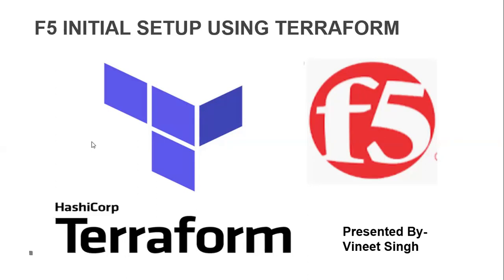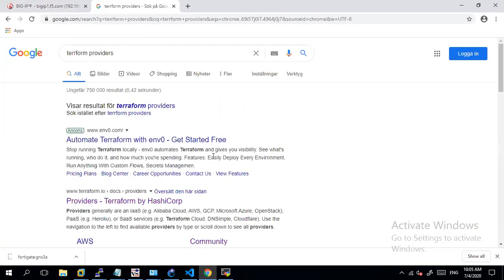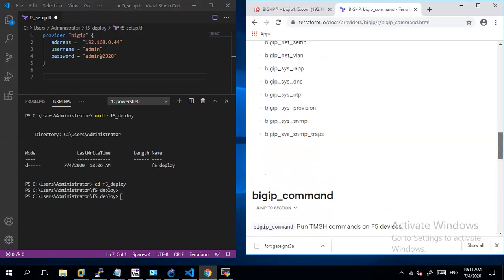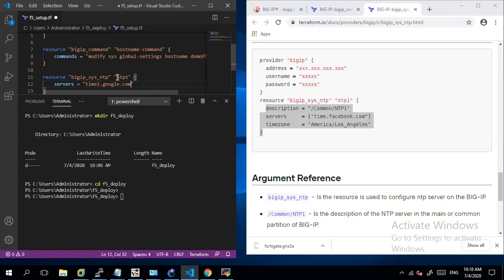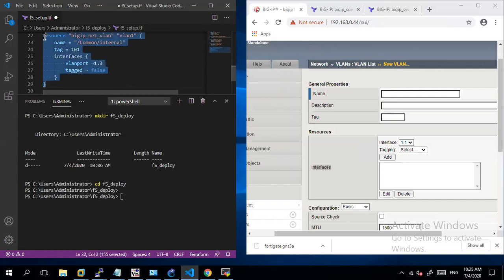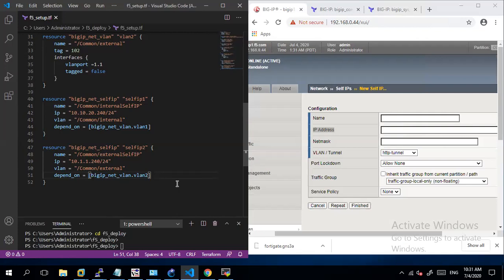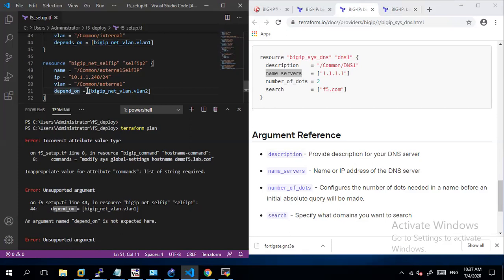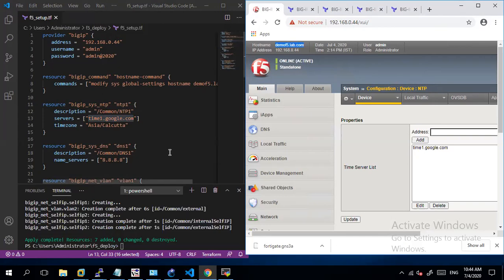F5 Initial Configuration Using Terraform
In this video, I have discussed about how you can make use of Terraform to perform initial configuration of F5.
We have configured hostname, DNS, NTP, vlans & self IPs on F5 using Terraform code.
No prior coding experience is required.